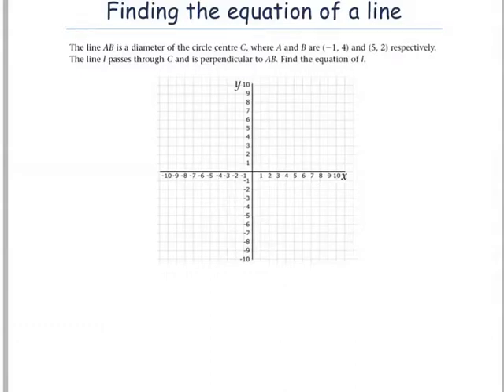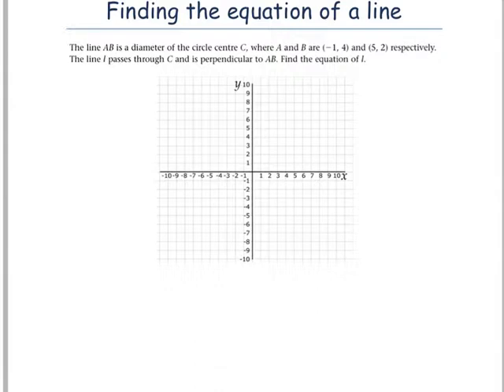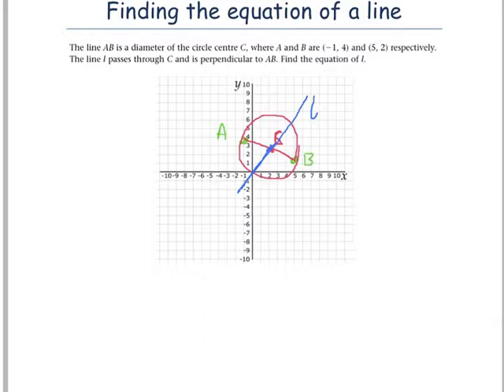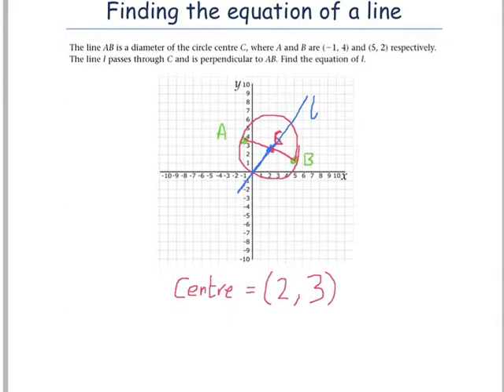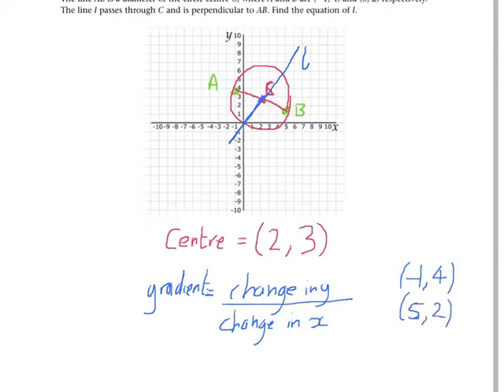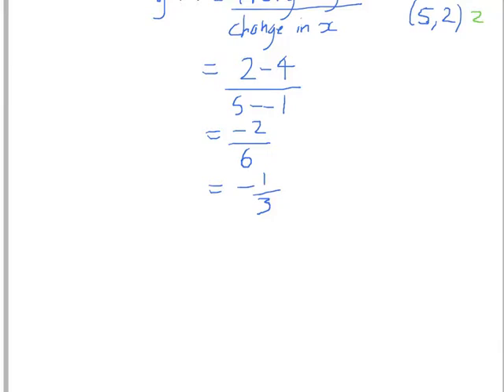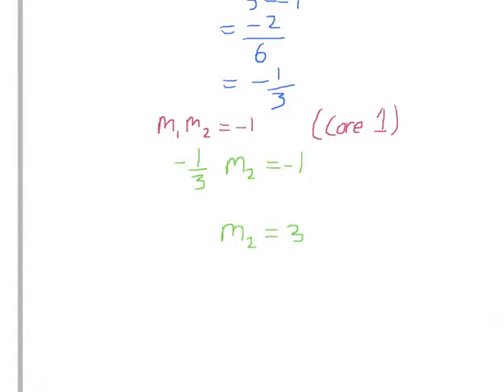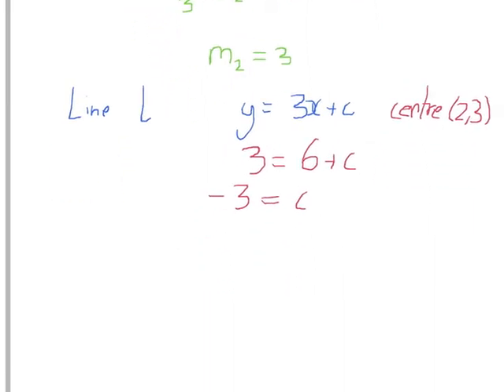Finding the equation of a line